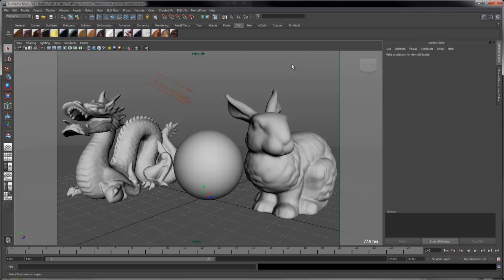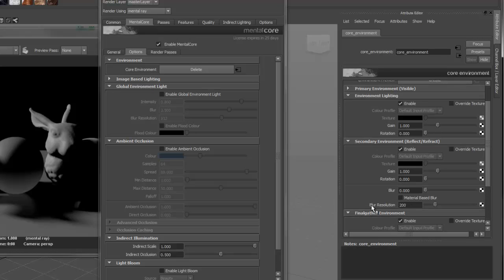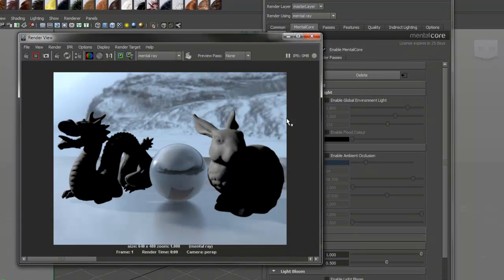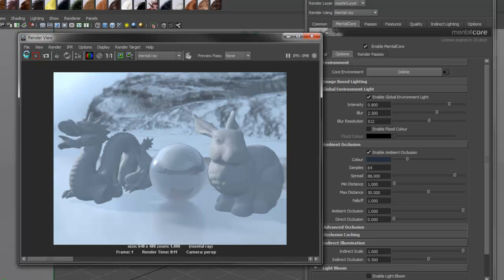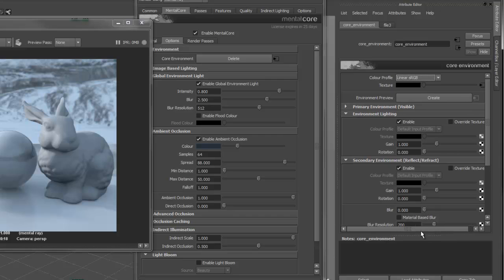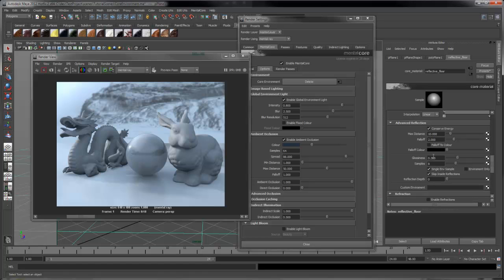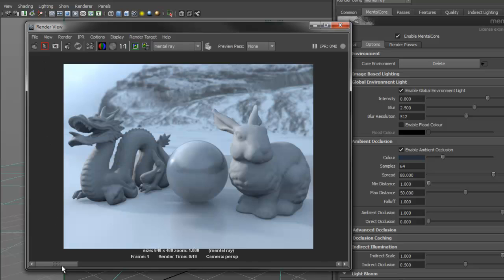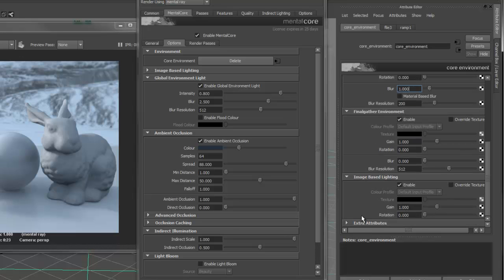MentalCore - Core Environment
This tutorial shows you how to use the Core Environment shader to improve your rendering workflow